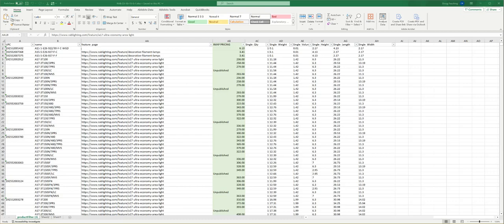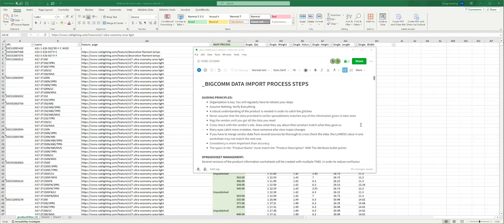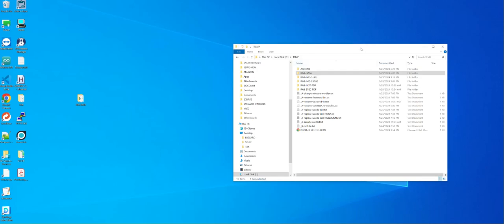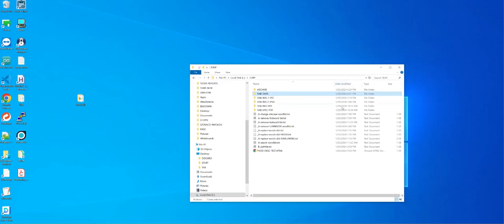BigCommerce Import Process Start Guide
Principles, Data naming and Organization